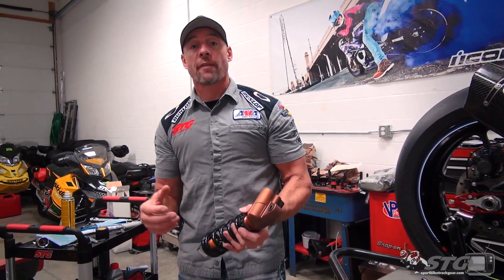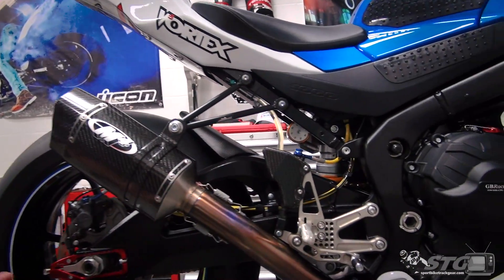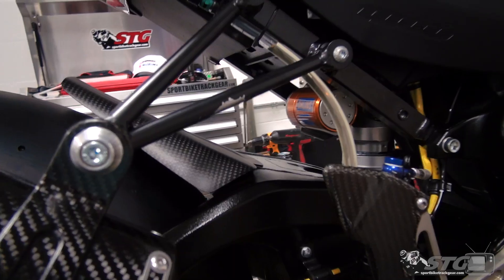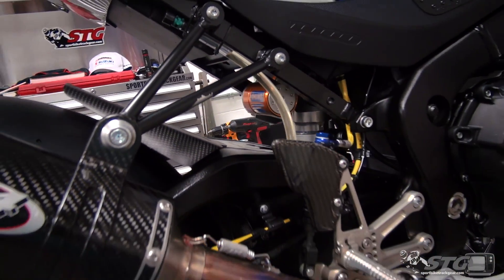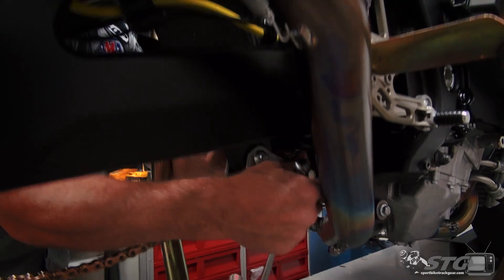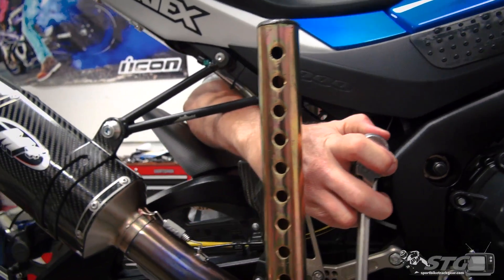Ohlins 2018 Suzuki GSX-R1000 Shock Install | Sportbike Track Gear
Ohlins 2018 Suzuki GSX-R1000 Shock Install

Ohlins Shocks have brought bikes and riders to the podium and to the winners Authorized Ohlins Dealer circle many times and has been an obvious choice for winners' bikes. Now the latest experience from MotoGP and WSBK can be on your bike too.

The TTX GP is Ohlins latest shock absorber for hypersport and sport bikes. It features the TTX twin tube technology but has been developed with the latest technology from Ohlins vast experiences in MotoGP. The compression and rebound damping adjustments are improved by a new adjustment needle with better guidance and different flow restriction behavior. It gives a more precise adjustment and constant function. The adjustment range is also wider and variations between shock absorbers are reduced.

A much improved chassis feedback as well as improved performance for the rider is obtained. News also includes a new main piston. This gives the rider much better traction and feeling which means improved control.

The TTX GP is further optimized and shares all other benefits with the TTX36 shock absorber.